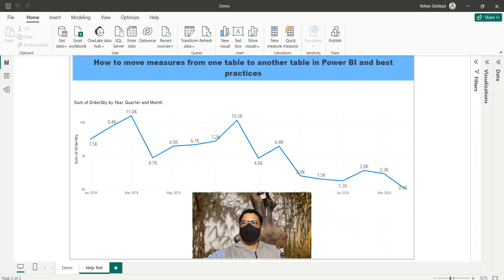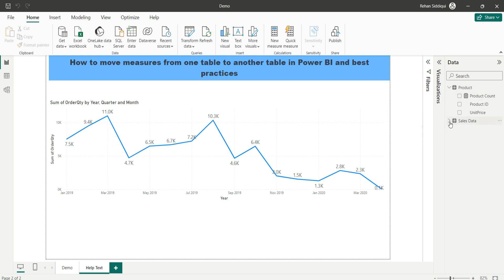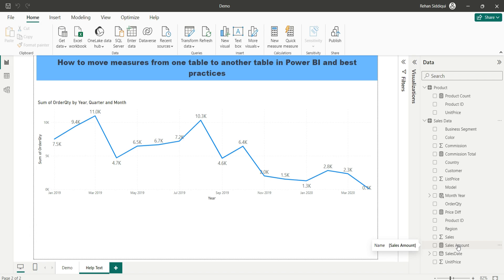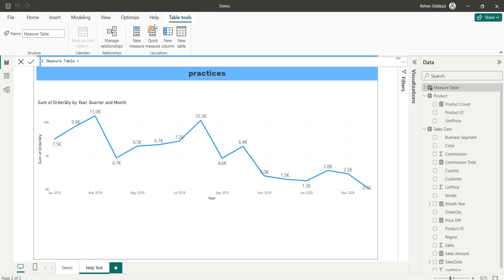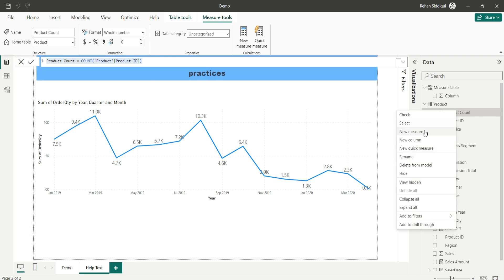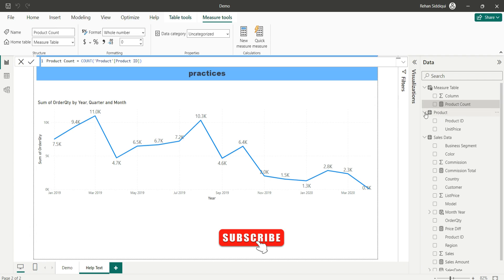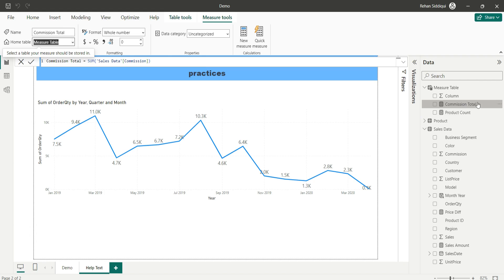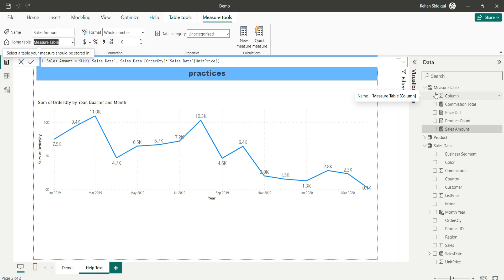How to move measures from one table to another table in Power BI and best practices?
Best practices for arranging measures and a step-by-step guide on how to move measures in Power BI from one table to another.